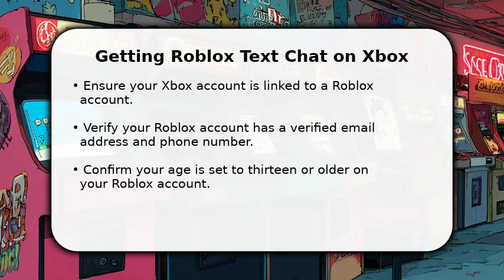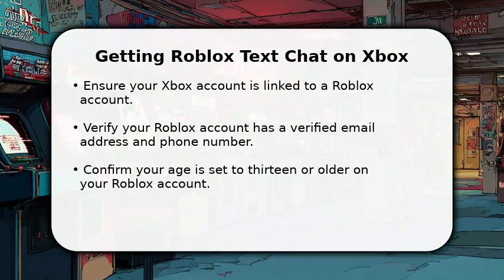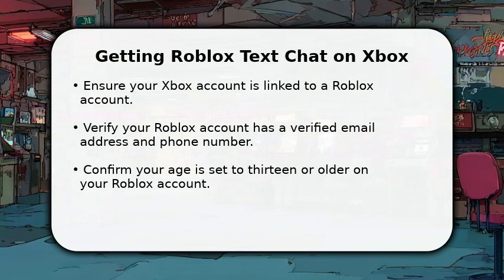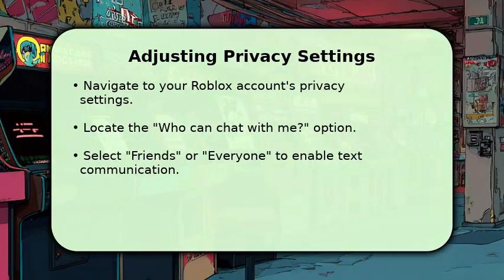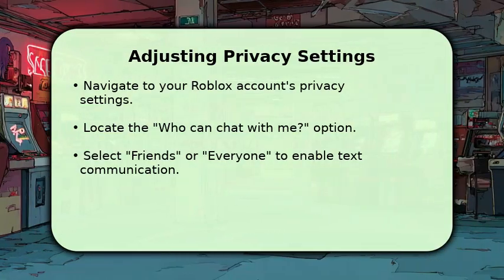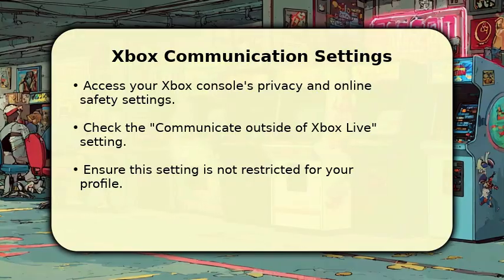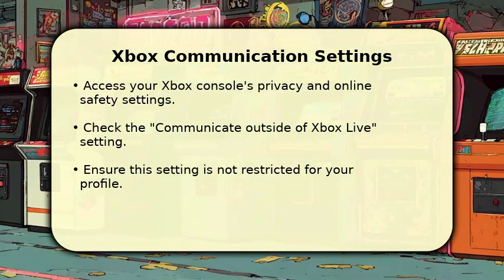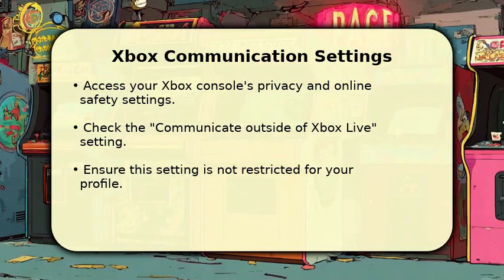How to Get Roblox Text Chat on Xbox (UPDATED 2025)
▸ :^) Are you an Xbox player wondering how to enable text chat in Roblox? This comprehensive guide will walk you through the exact steps to get Roblox text chat working seamlessly on your Xbox console. Many players struggle with effective in-game communication, and this tutorial provides a clear, easy-to-follow method to ensure you can connect and interact with your friends and other players. You'll learn how to navigate Roblox settings on Xbox, understand any potential restrictions, and overcome common hurdles to start typing messages directly within the game. Whether you're new to playing Roblox on console or looking for the most current ways to communicate, this video will provide all the necessary information to enhance your gaming experience. Get ready to chat and fully immerse yourself in the vast Roblox universe from your Xbox.